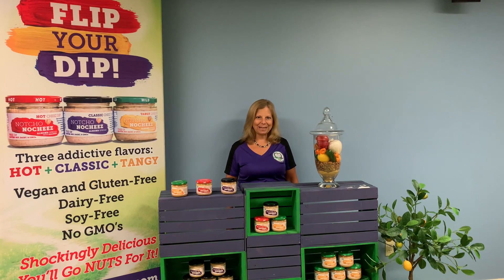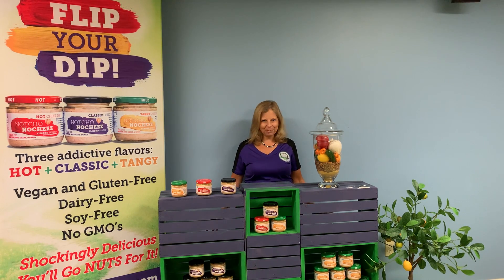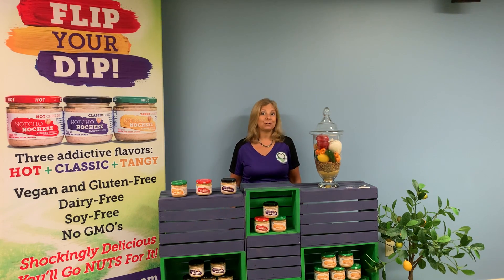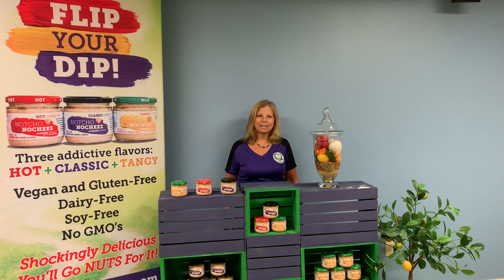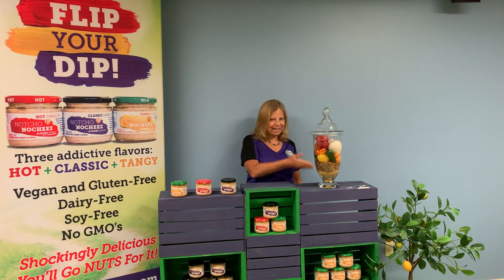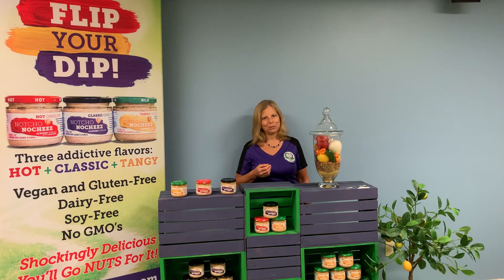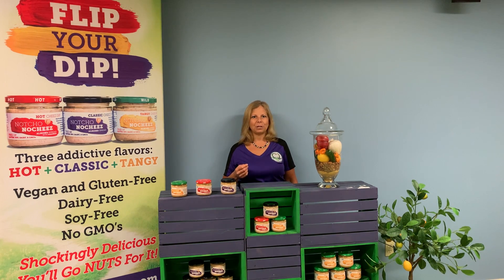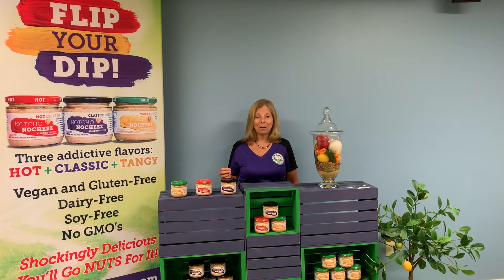Notcho Nocheez™ - Let us "Flip Your Dip"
Meet owner of The Happy Vegan™ and creator of Notcho Nocheez™, Sharon Gregory, and learn how this amazing almond-based and dairy-free cheese dip came to life!